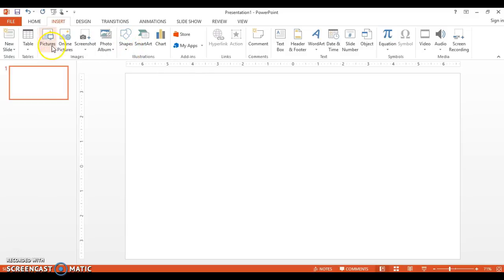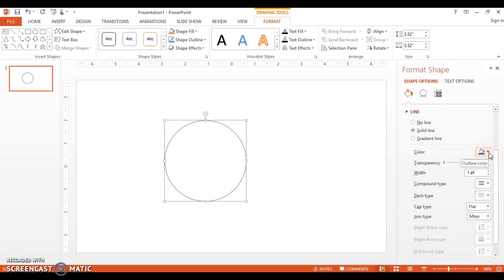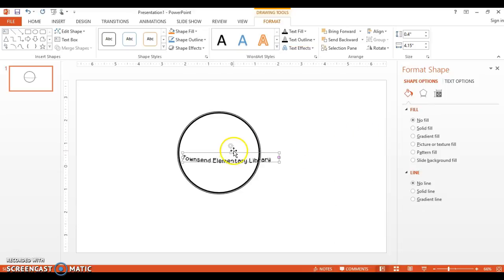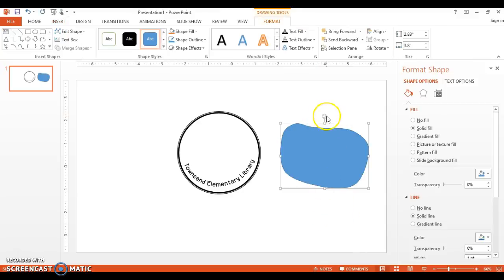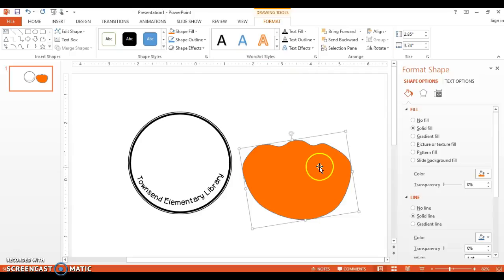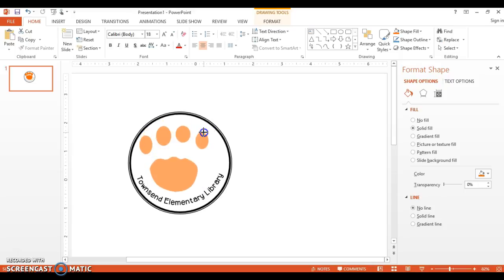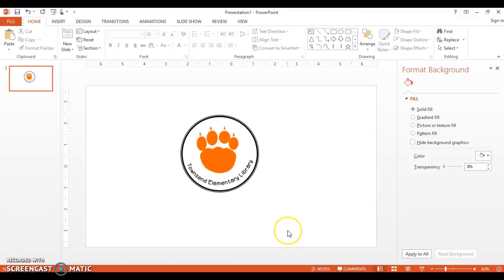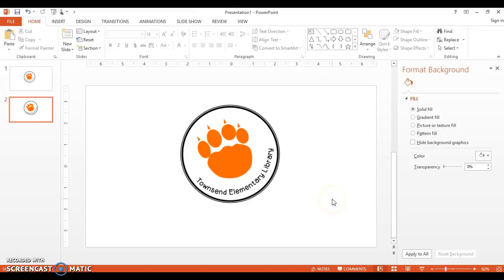Make Clip Art with PowerPoint